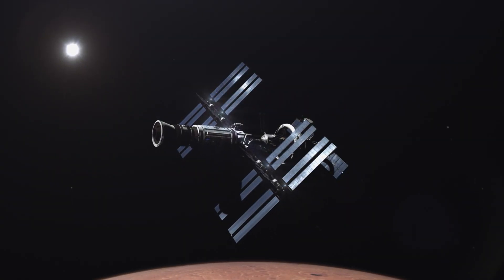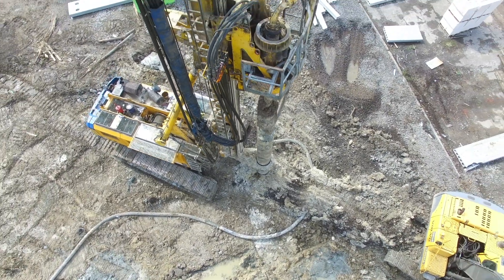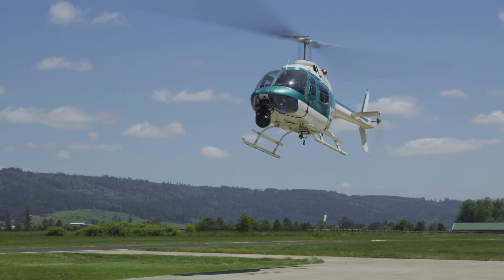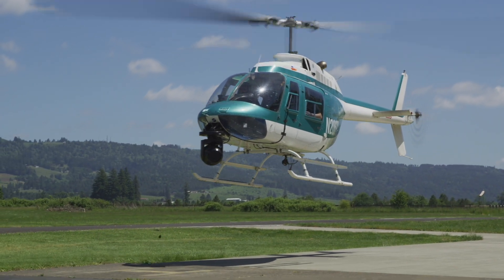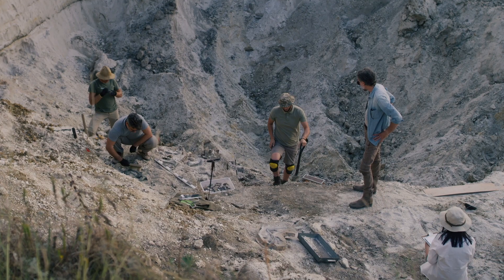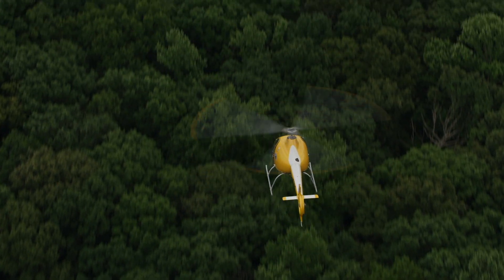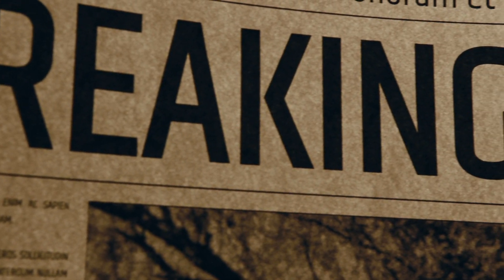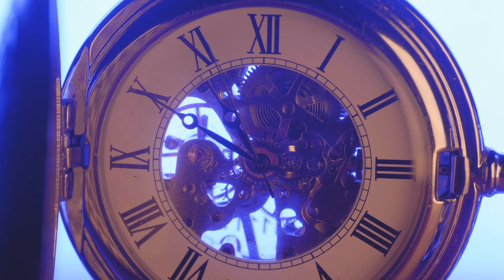Catalyst: What Arctic Fox’s LIDAR Technology Will Bring in the Future | AFX Stock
Talking with the CEO of Arctic Fox about upcoming catalysts and specifically the process of acquiring LIDAR data on the property.